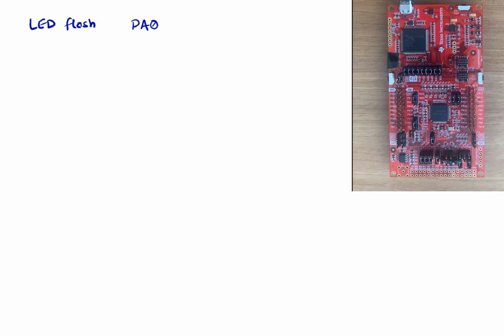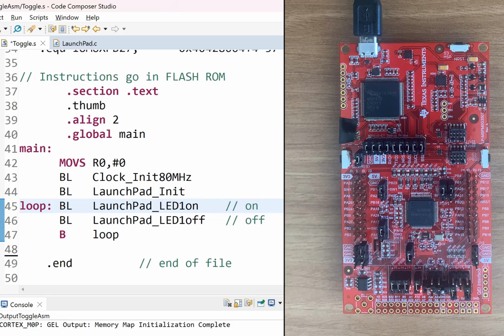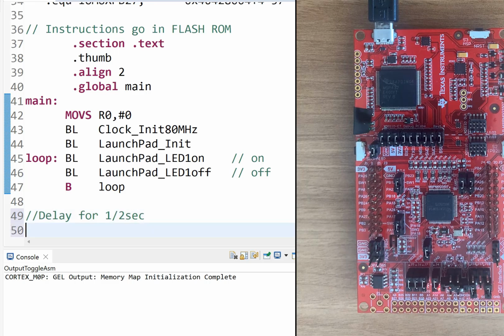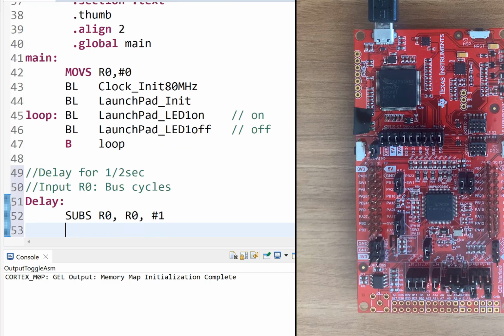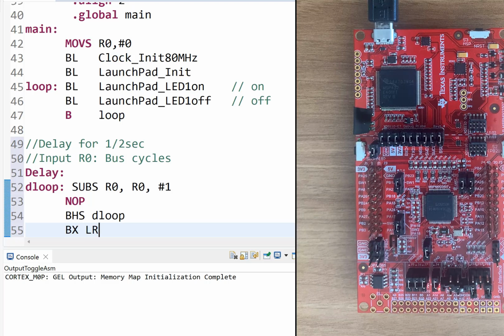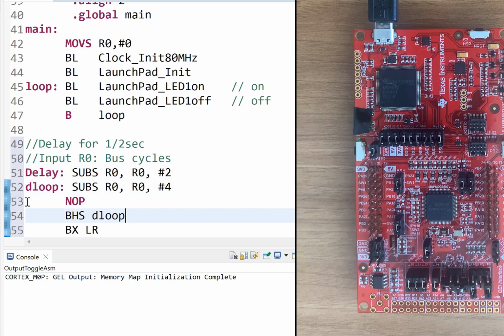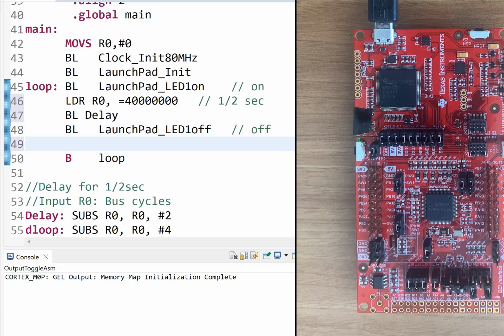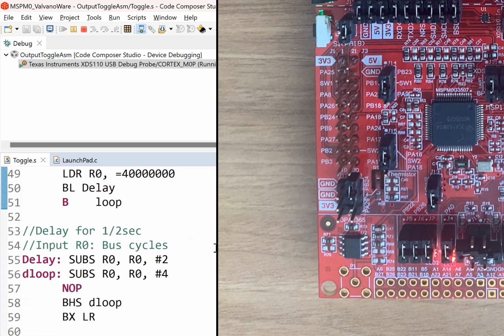Video 2.4.1 Flashing an LED using a software delay loop.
In this video we use a software delay loop (counting bus cycles) to flash an LED.  This video is part of the ebook